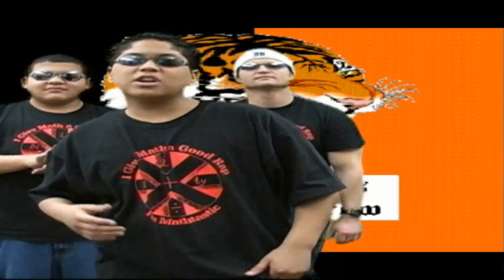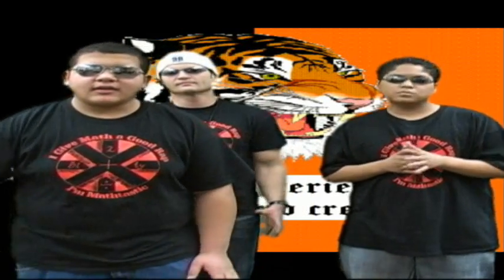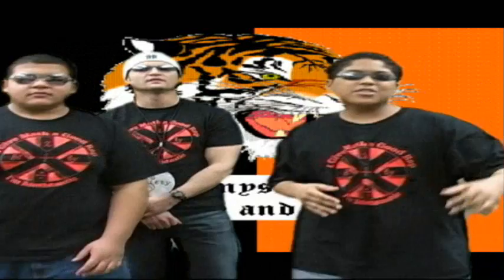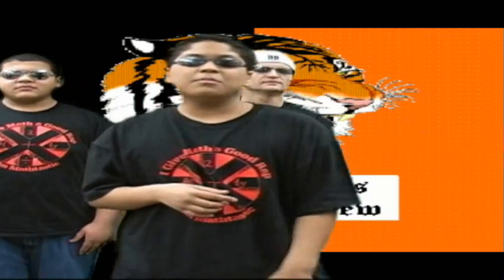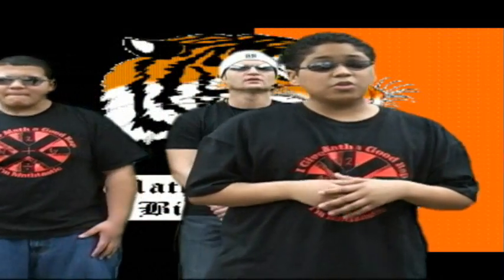The Pythagorean Theorem Rap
After watching this video, you should always remember the Pythagorean Theorem, because "a times itself, a squared and b times itself, b squared and c times itself, c squared, a squared plus b squared = c squared!"